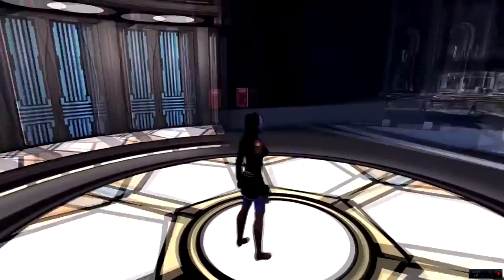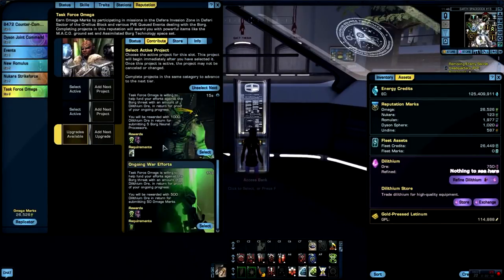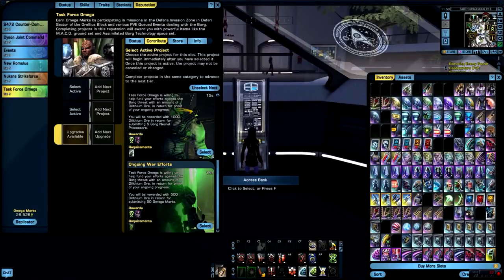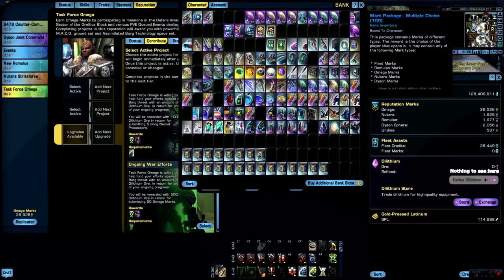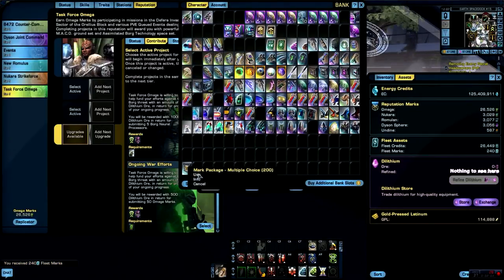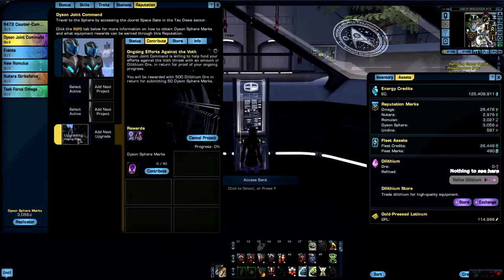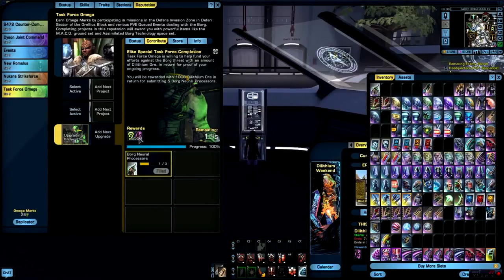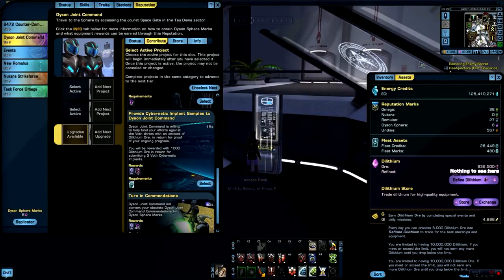How I made 1 Million Dilithium Ore in STO w/ commentary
On Thursday May 1st 2014, until Monday May 5th, 2014 Star Trek Online held one special weekend event where you can earn bonus Dilithium Ore by playing content throughout the game!
During this event players could earn more dilithium throughout the game by playing various content in the game.

The following video was made to show how easy it is to make an enormous amount of dilithium in the game by being active in the community.